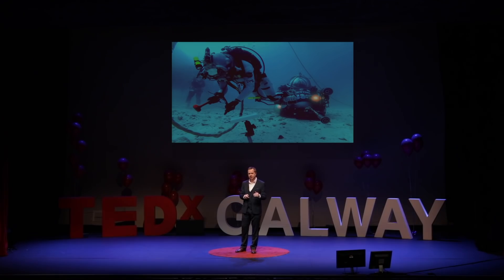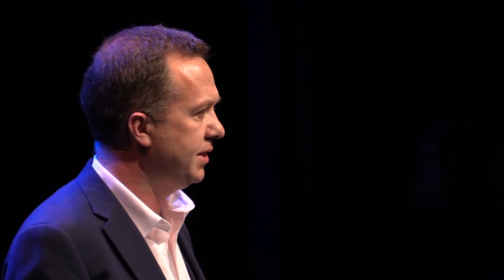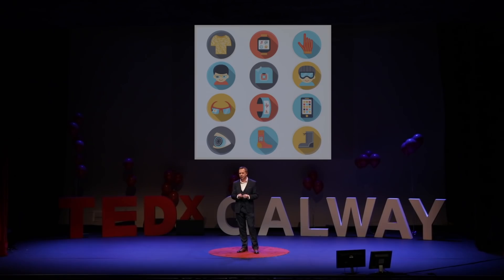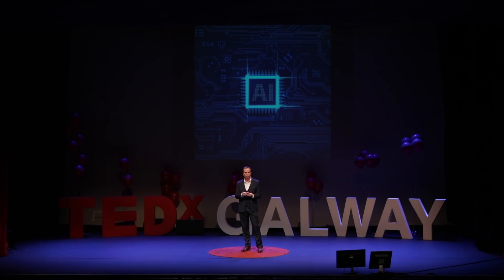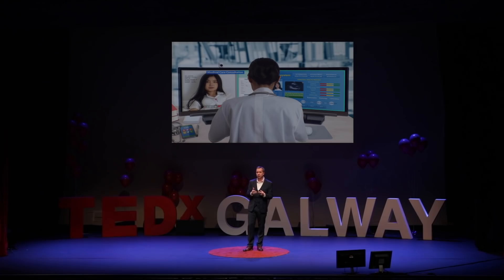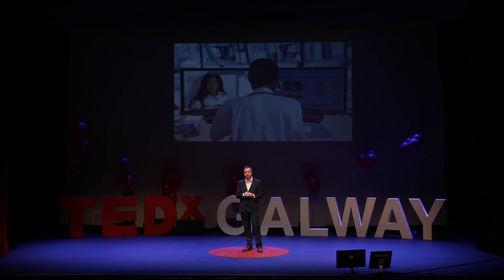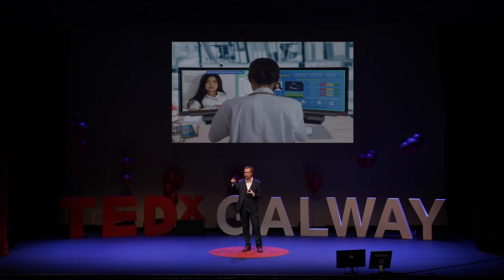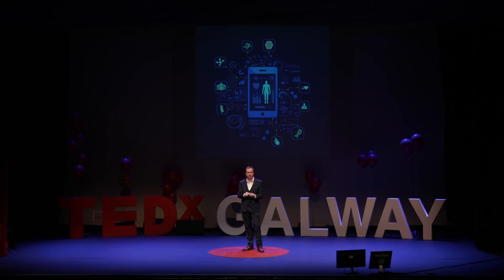Digital Doctors: The Future of Medicine | Derek O'Keefe | TEDxGalway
Through his work remotely monitoring aquanauts for NASA, Derek O’Keeffe has developed an interest in how technological advances are allowing more medical procedures and checkups than ever to be performed from the comfort of our own homes, and looks at how we can expect our everyday lives to be transformed in the not-so-distant future. This talk was given at a TEDx event using the TED conference format but independently organized by a local community.
Derek O’Keeffe is a doctor and an engineer. He is currently Professor of Medical Device Technology at NUI Galway and a Consultant Physician at University Hospital Galway. He has previously worked with NASA as a flight surgeon on their NEEMO mission and has also put a biomedical experiment in orbit on the International Space Station to monitor astronaut health. He is fascinated by the potential of STEM to improve medical care and his TEDx talk will explore new paradigms of healthcare delivery. This talk was given at a TEDx event using the TED conference format but independently organized by a local community.